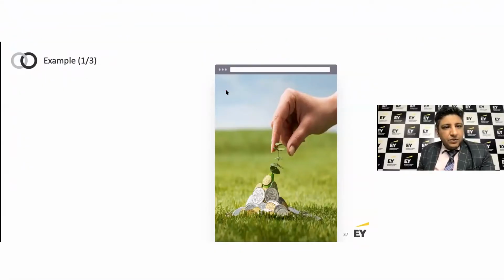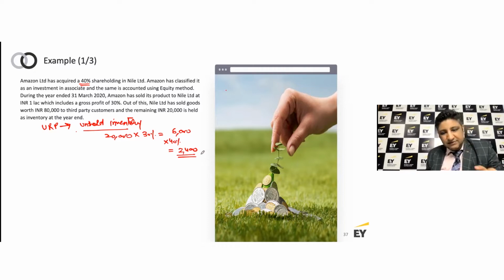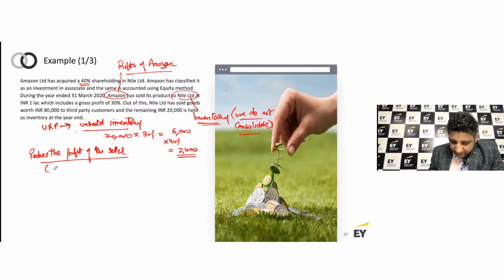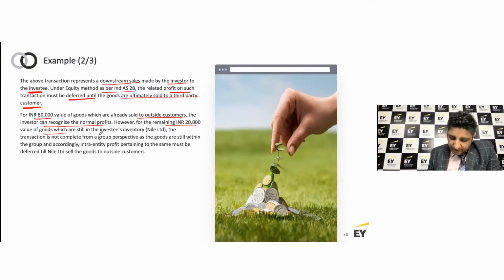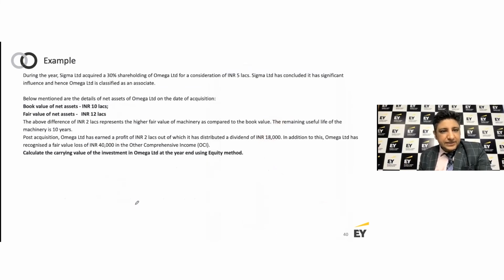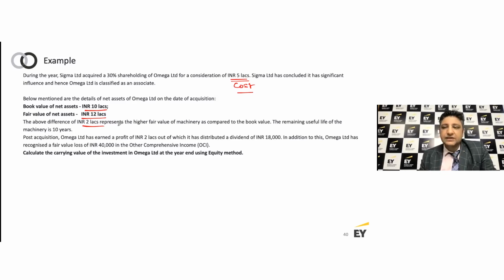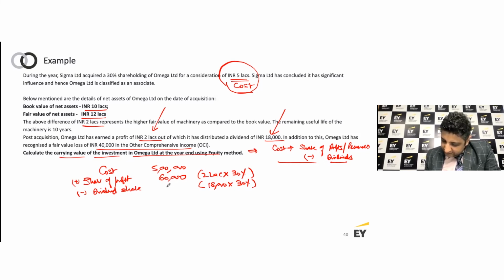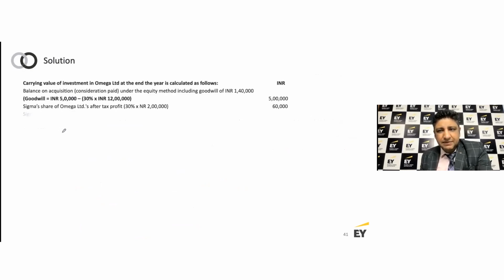Ind AS 28 Session 3 Other Aspects